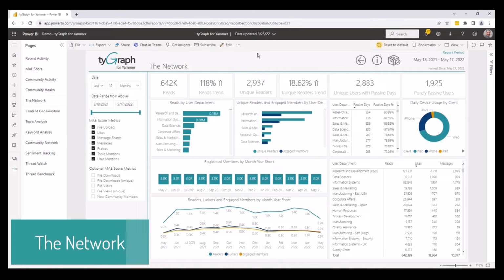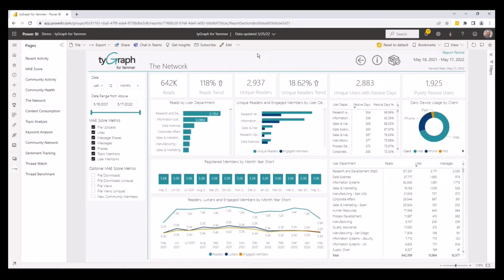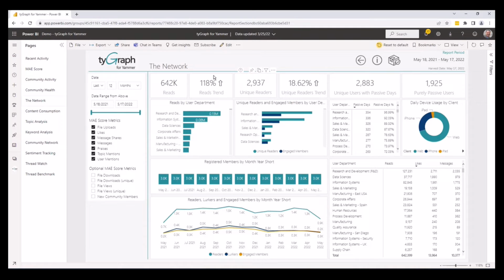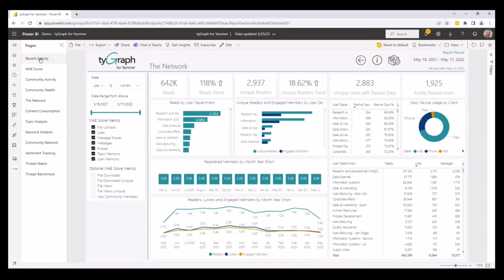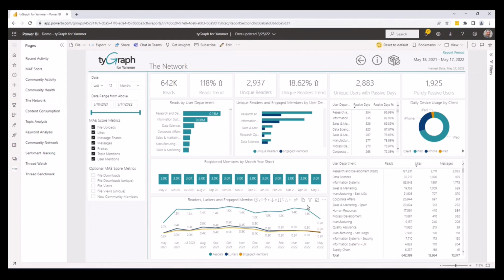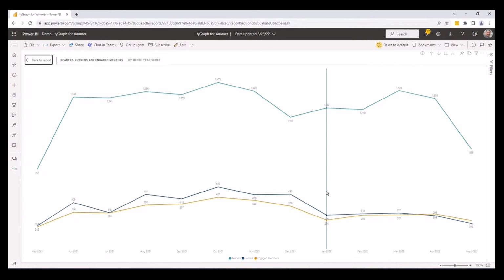tyGraph for Yammer - The Network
Analyse the Yammer network and understand the composition of the members within the network. Readers, lurkers and engaged members explained.